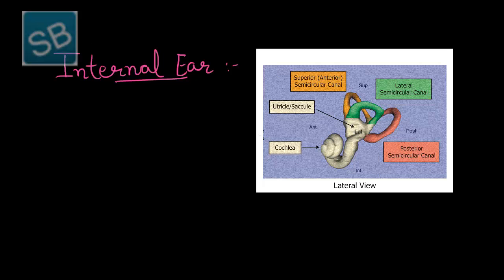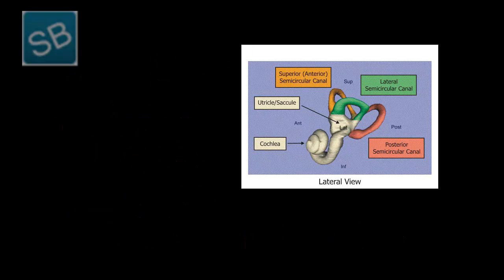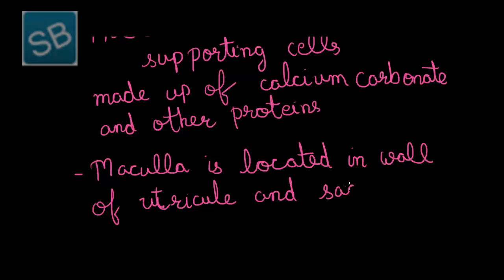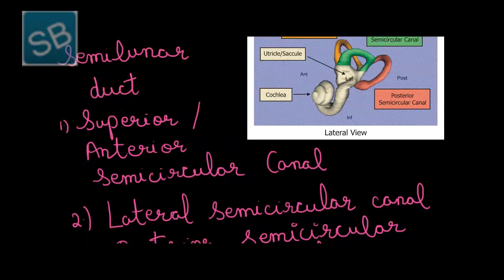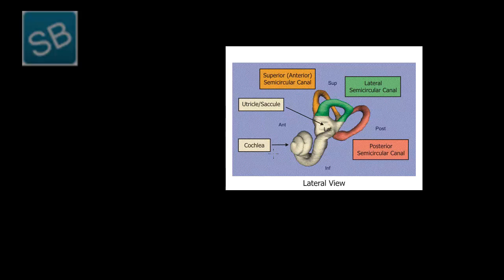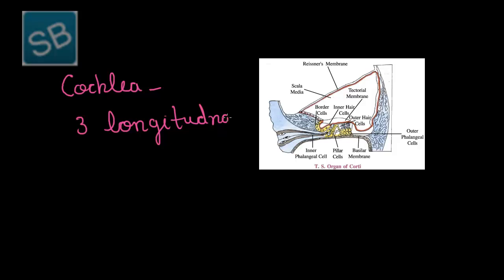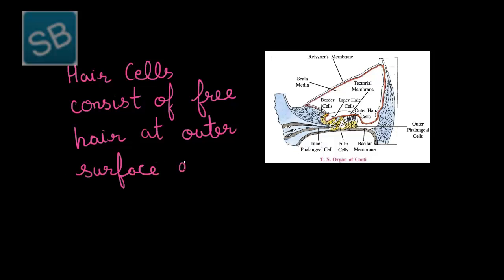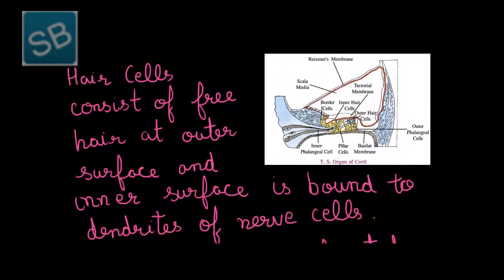15 Internal Ear